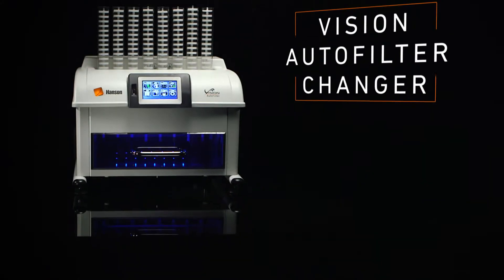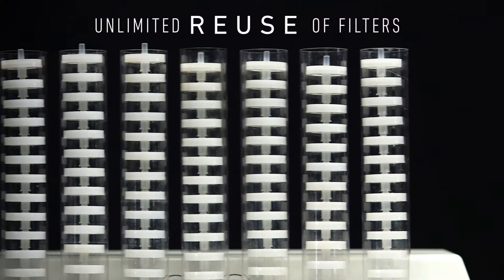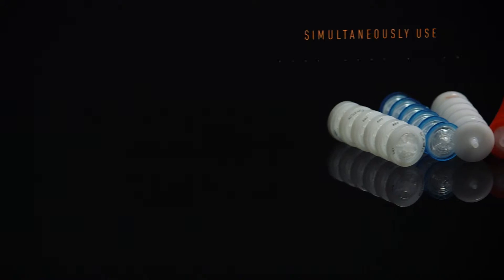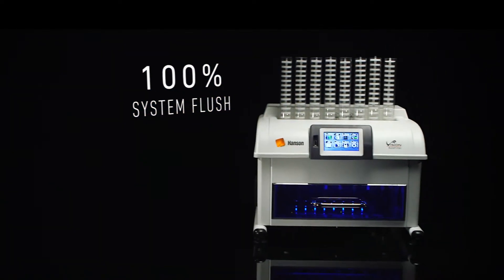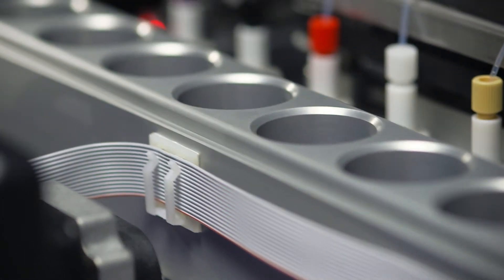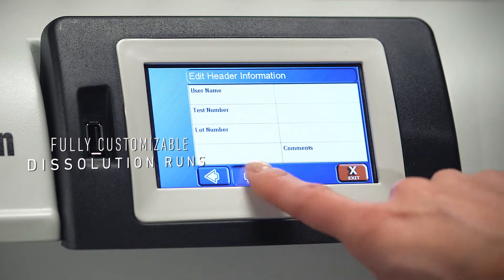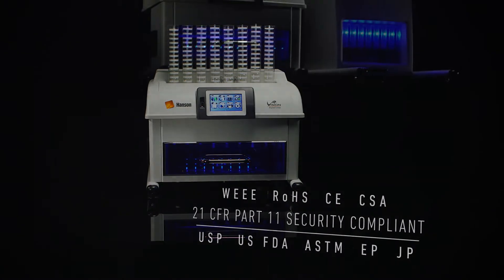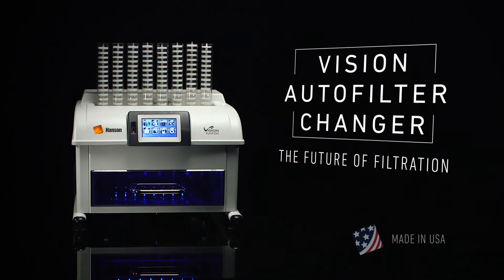Vision® AutoFilter™ Changer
The Vision AutoFilter Changer automatically introduces filters into the fluidic path, removes them if desired, and returns them to position or discards them - all of which is completely programmable.

The Vision AutoFilter Changer comes with everything needed to interface with Hanson Vision dissolution instruments and the Vision AutoPlus autosampling system.

Vision G2 dissolution test instruments are designed for the 21st century, with state of the art electronics, mechanics, and quality throughout. These systems are power-packed for the demands of today's pharmaceutical scientist, from research, to formulations, to quality control and assurance.